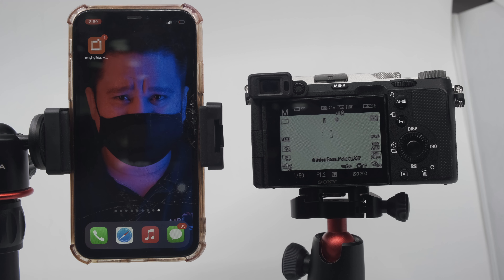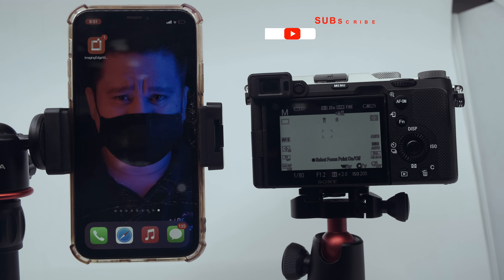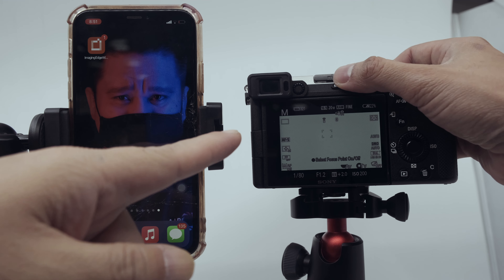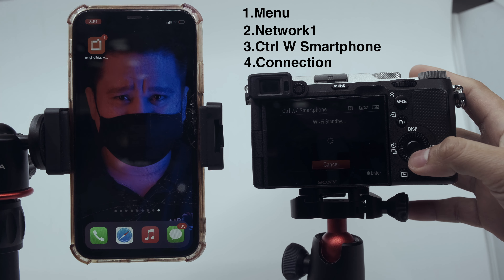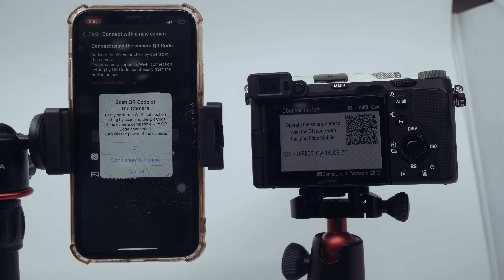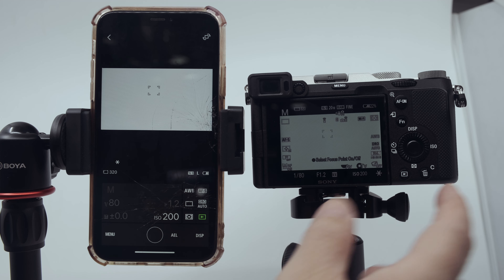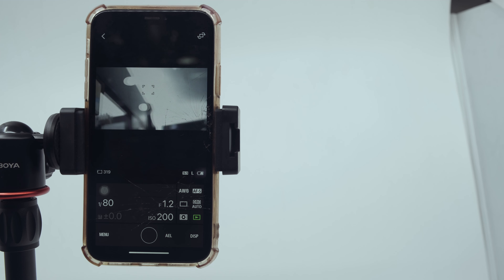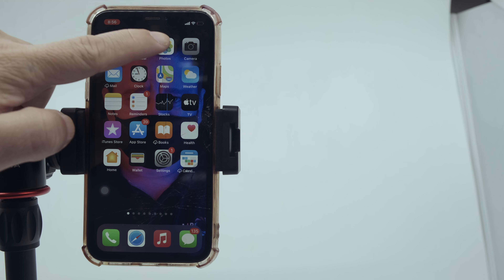HOW TO TRANSFER PHOTOS FROM SONY CAMERA TO APP? 2021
thank you for your  support to my channel god bless us all!!

till next vlog!!

tiktok accnt

Rphy Samstill

Gear used :

Main Camera : Fuji XT3 with Fuji 16-55mm f2.8
2nd Camera : Fuji Xt2 Graphite Silver with 23mm
3rd Camera : Fuji Xpro2
4rth Camera : DJI Osmo Action

Microphone
Rode VideoMic Pro Plus
Rode VideoMicro

Tripod

My channel offer information about photography and videography equiptments also i can give solution and i can give suggestion regarding vlogging tools, i love to share my personal sneaker collection. If you have any suggestion about photo and video products you are free to comment for every video that i made!

mabuhay!!